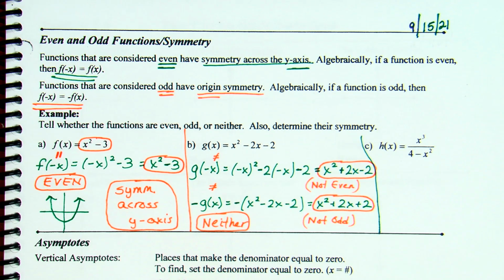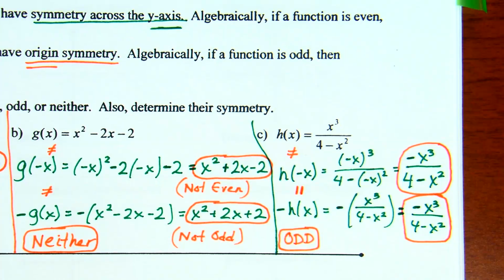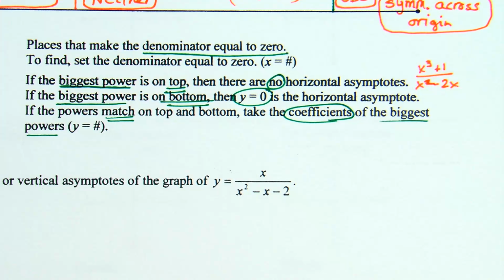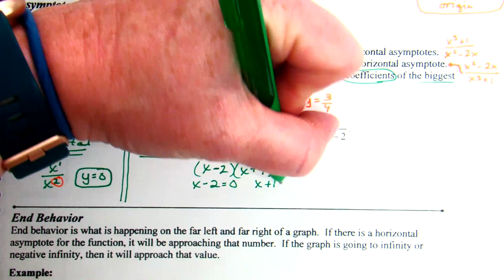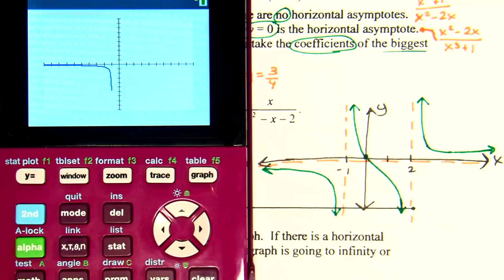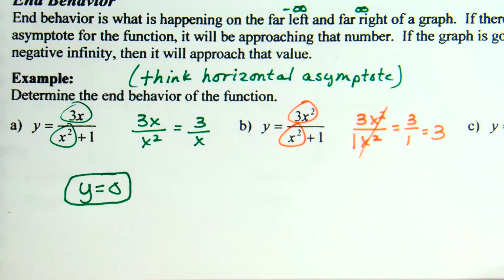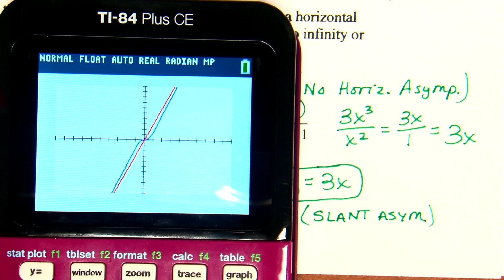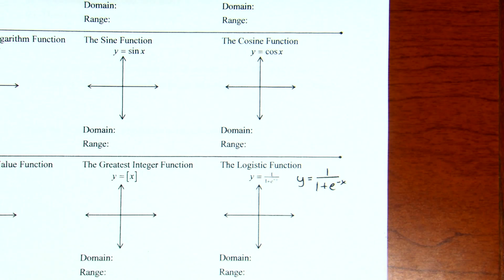Lesson 1 2 Day 6